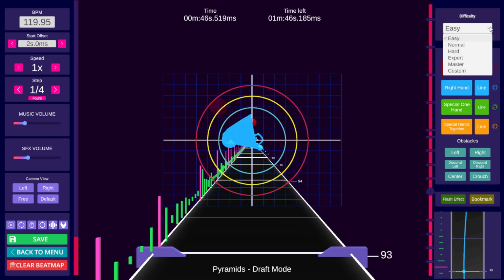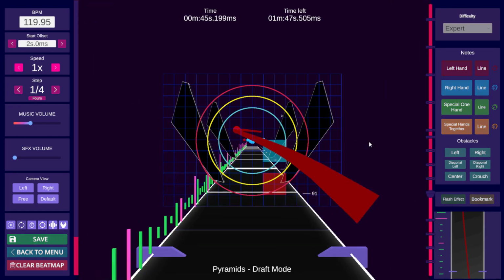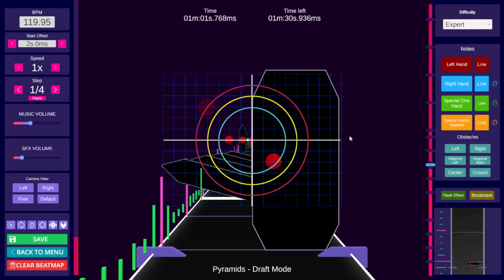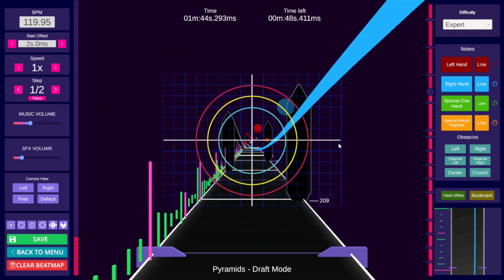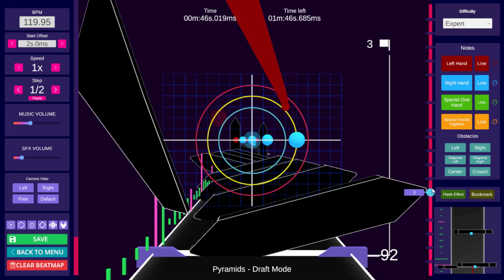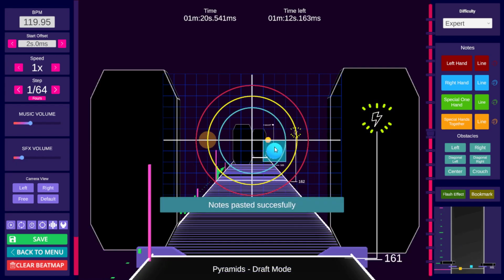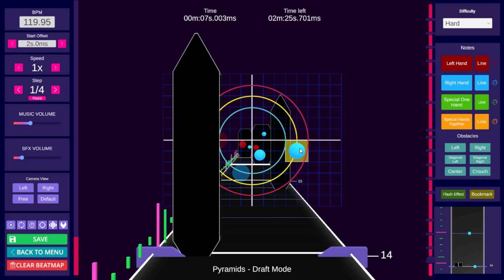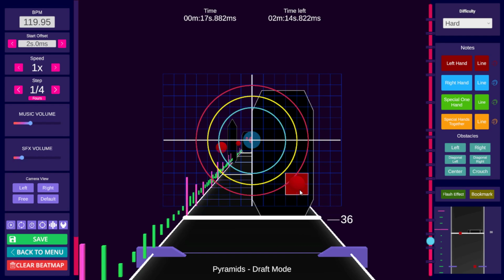Let's make a Synth Riders beatmap (Part 3 of 4)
Come watch as I make a beatmap from start to finish, largely unedited!  Thrills, chills, and spills as I waffle, ramble, and head-scratch my way through the mapping process!  Fun for all ages (but occasional mild profanity)!